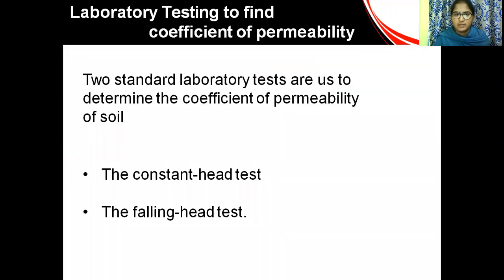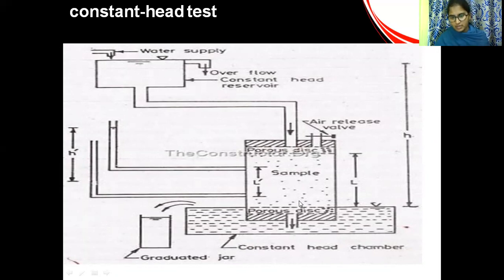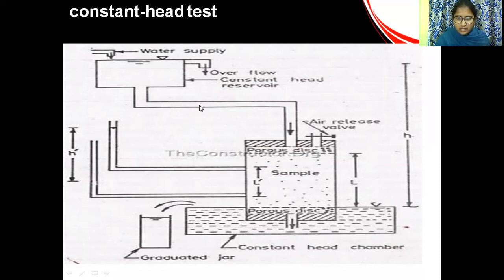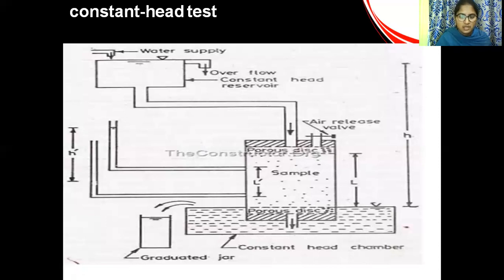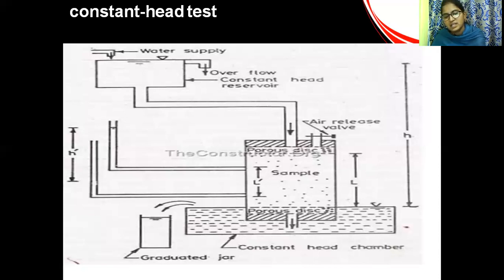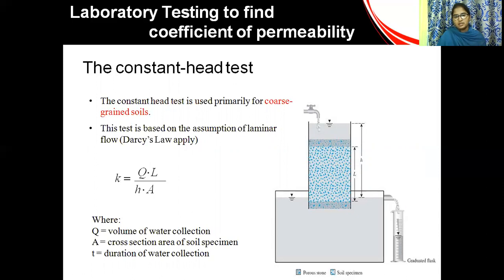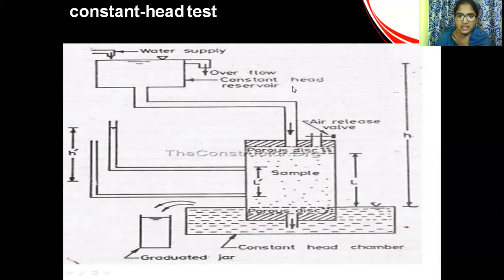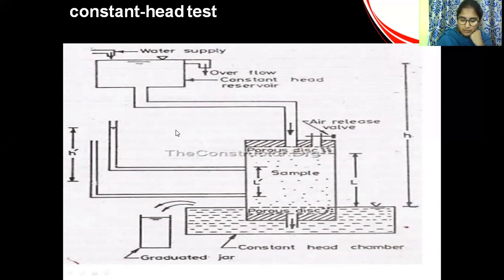Geo technical Engineering/Lecture-18/Unit-2/Constant Head permeability test/NNRESGI/P.Kameswari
Unit-2/Constant Head permeability test